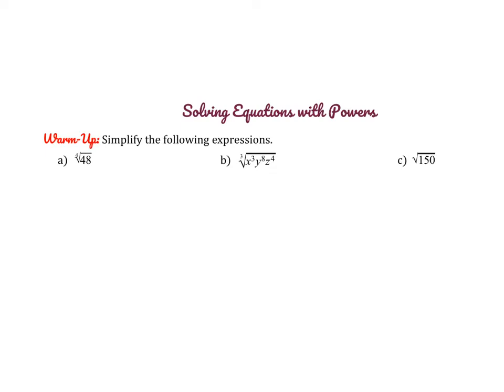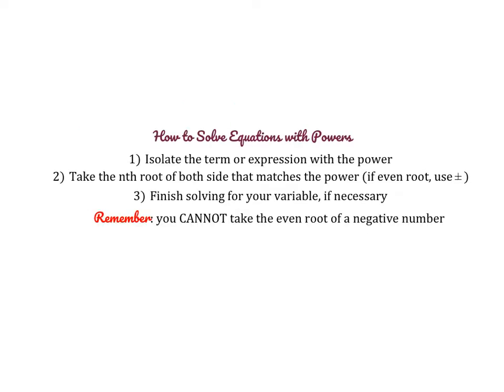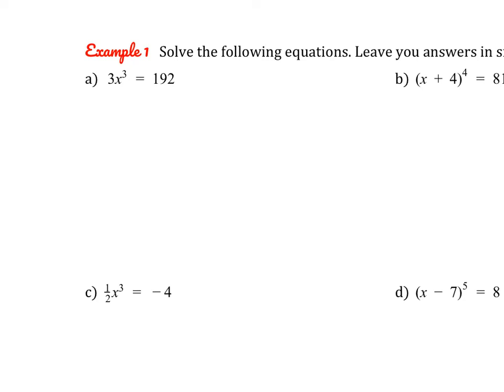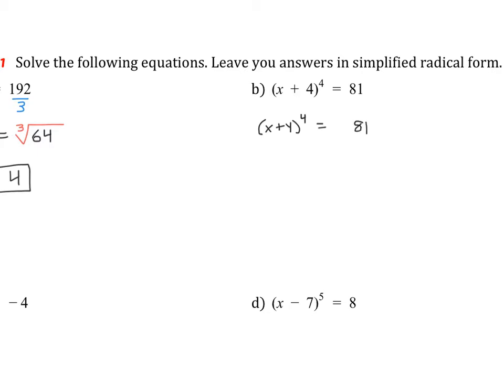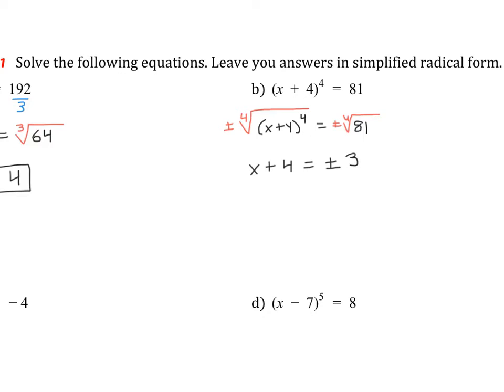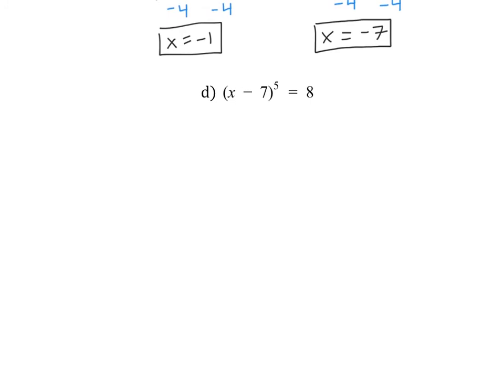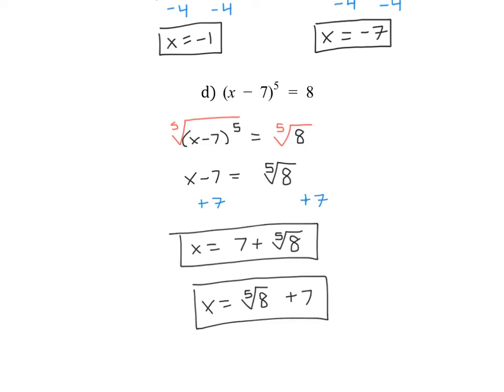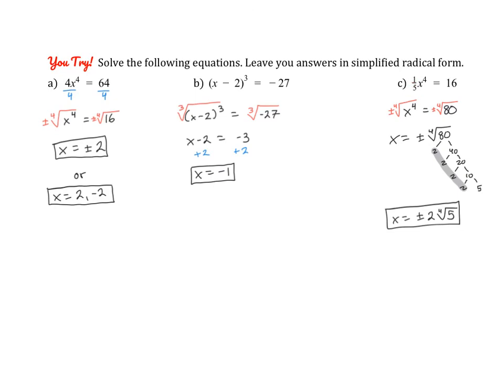Solving Equations with Powers